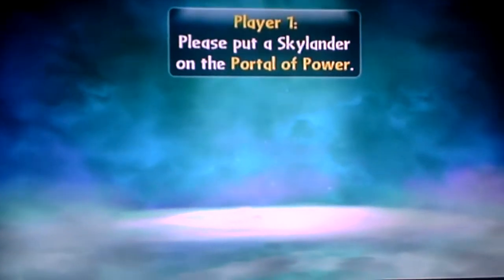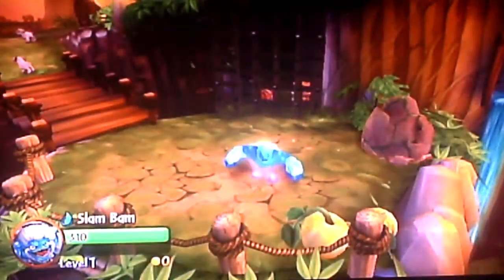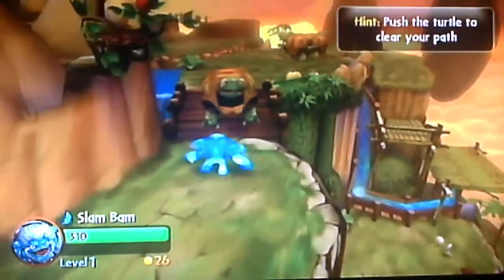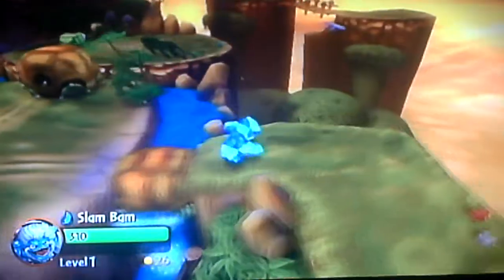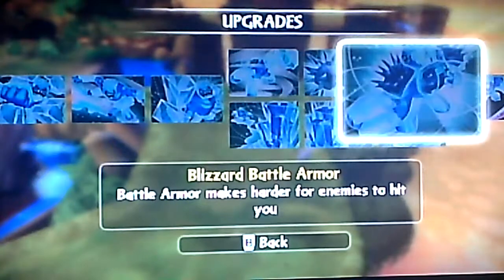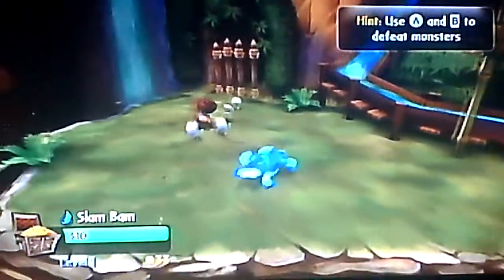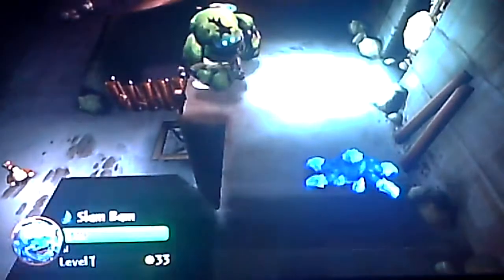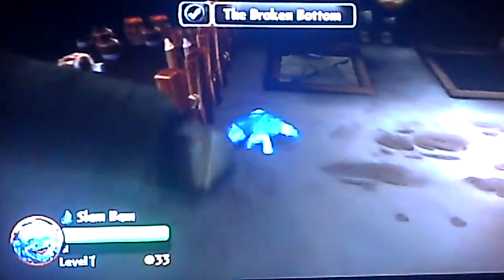Skylanders Giants: Series 2 Slam Bam Gameplay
Armed and Dangerous!